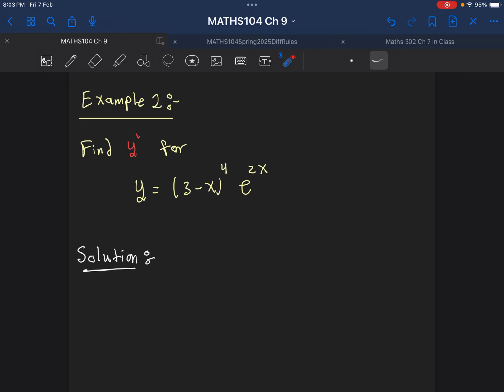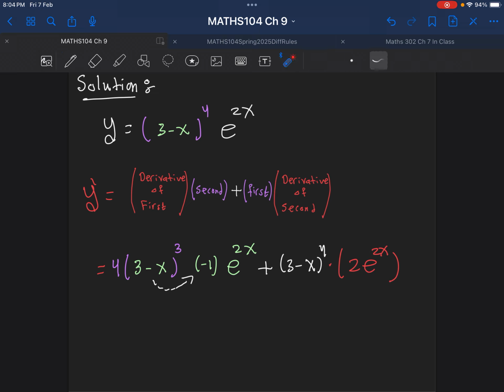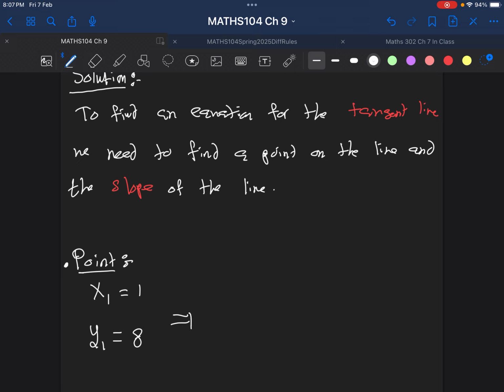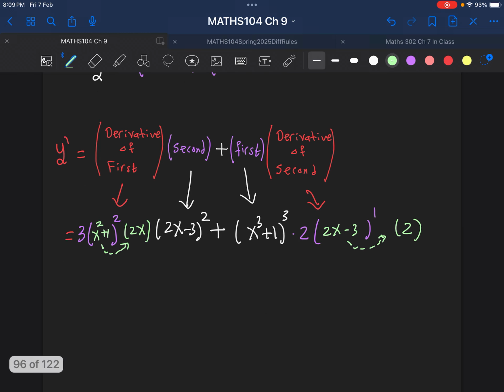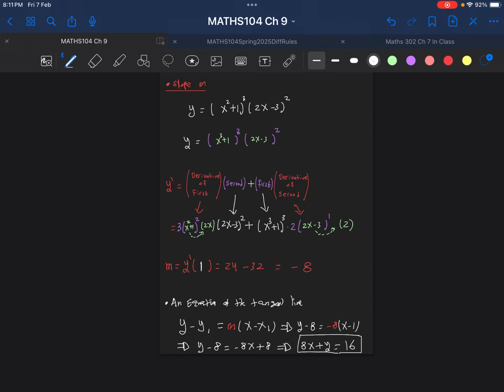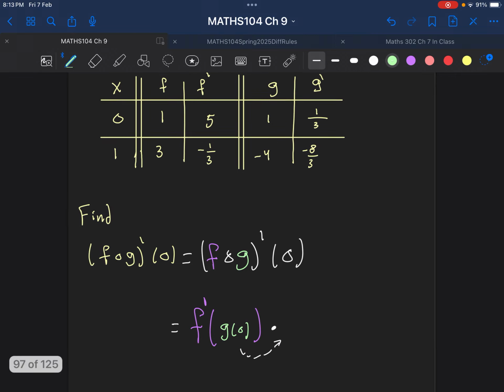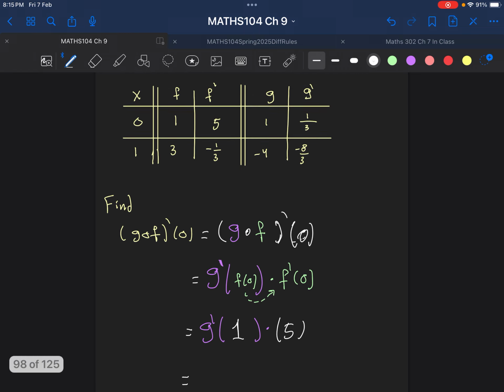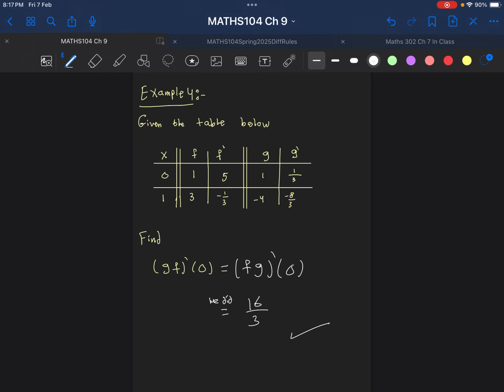The Chain Rule Part 2 out of 3